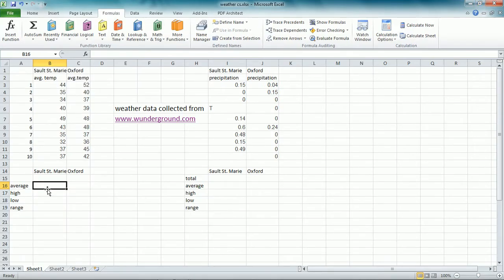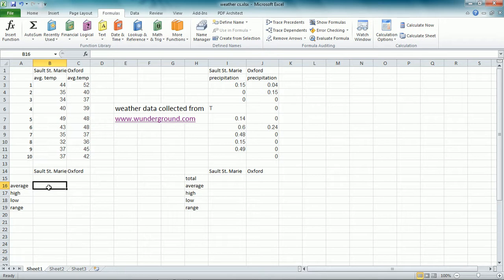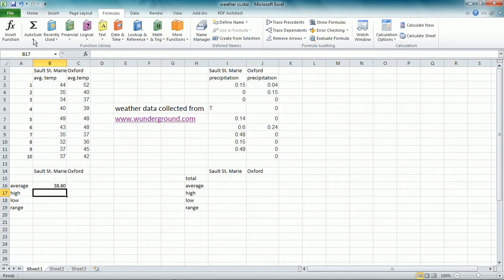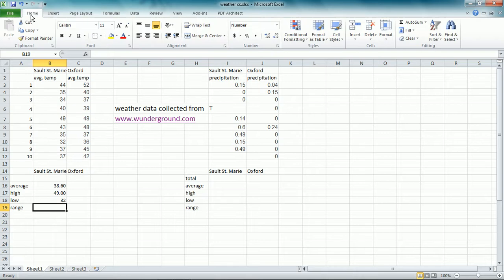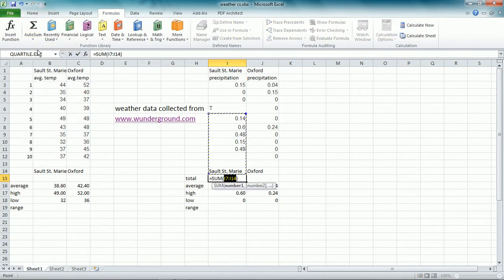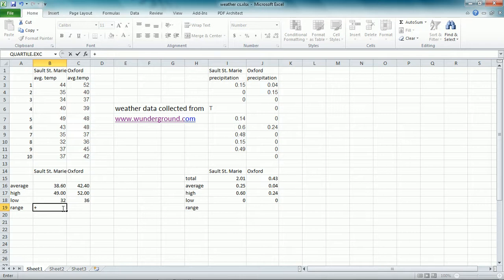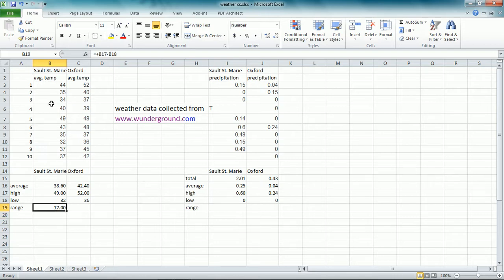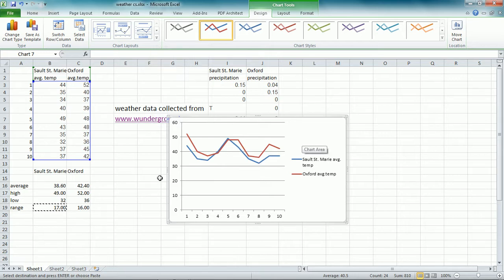Using Microsoft Excel for Statistics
EDU 642 Screen Cast